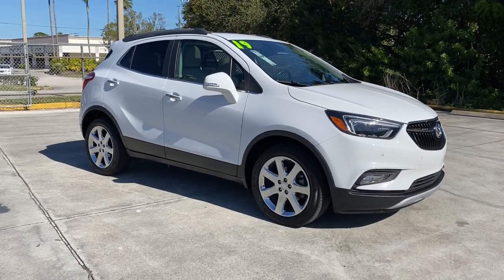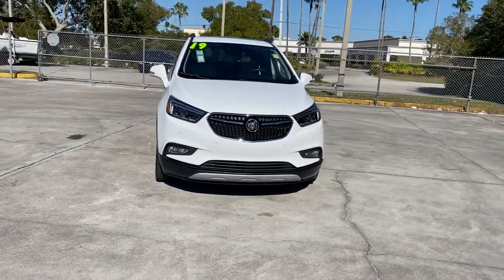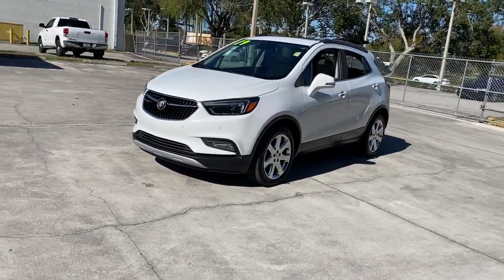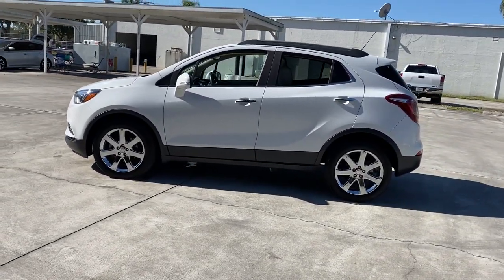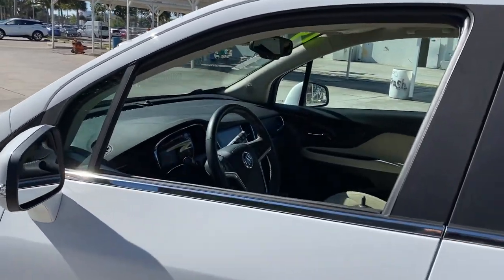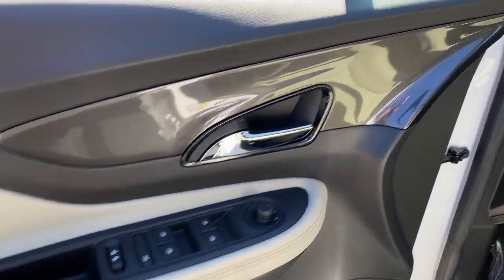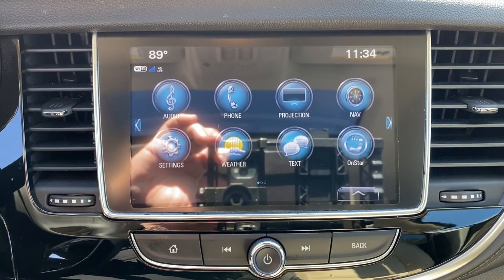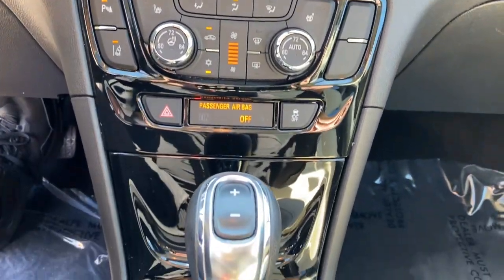2019 Buick Encore Vero Beach, Fort Pierce, Sebastian, St. Lucie Melbourne, FL 21845A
Summit White Used 2019 Buick Encore available at Sutherlin Nissan Vero Beach. Servicing the Fort Pierce, Sebastian, St. Lucie, and Melbourne Florida area.

Summit White 2019 Buick Encore Essence FWD 6-Speed Automatic Electronic with Overdrive ECOTEC 1.4L I4 SMPI DOHC Turbocharged VVT 18 7-Spoke Chromed Aluminum Wheels 4-Wheel Disc Brakes 6-Speaker Audio System 6-Way Power Driver Seat Adjuster 6-Way Power Front Passenger Seat Adjuster ABS brakes Air Ionizer Automatic temperature control Drivers Seat Mounted Armrest Electronic Stability Control Experience Buick Package Exterior Parking Camera Rear Forward Collision Alert Front dual zone A/C Front fog lights Fully automatic headlights Garage door transmitter Heated front seats Heated steering wheel Low tire pressure warning Memory seat Power driver seat Power Tilt-Sliding Moonroof Power windows Preferred Equipment Group 1SL Radio: Buick Infotainment System AM/FM w/Nav Rainsense Intermittent Front Wipers Remote keyless entry Ride & Handling Suspension Safety Package II Security system SiriusXM Radio Speed control Steering wheel mounted audio controls Traction control Ultrasonic Front & Rear Park Assist.Recent Arrival! 25/30 City/Highway MPGIF IT DOESNT SAY SUTHERLIN YOU PAID TOO MUCH! Prices DO NOT include the cost of Certification. Add $999.00 for Certified vehicles .
AUDIO SYSTEM  BUICK INFOTAINMENT SYSTEM WITH NAVIGATION  AM/FM STEREO  SIRIUSXM  with 8 diagonal Color Touch Screen  includes 2 USB ports  Bluetooth streaming for audio and select phones and Phone Integration for Apple CarPlay and Android Auto capability for compatible phone.